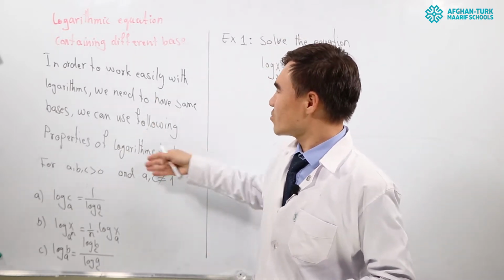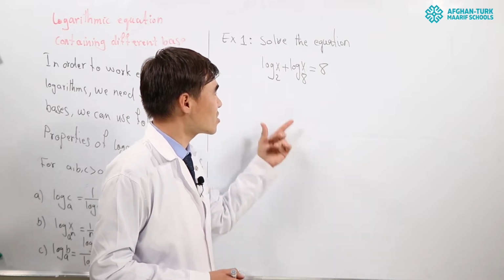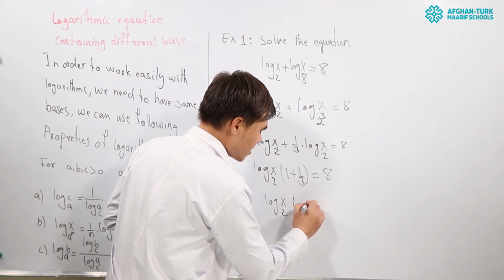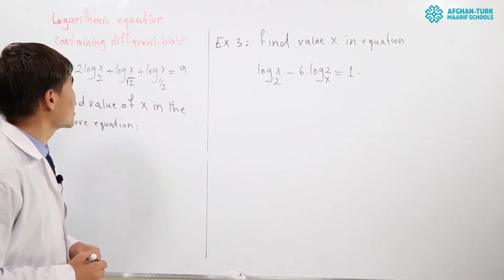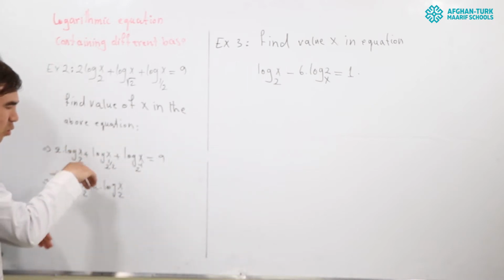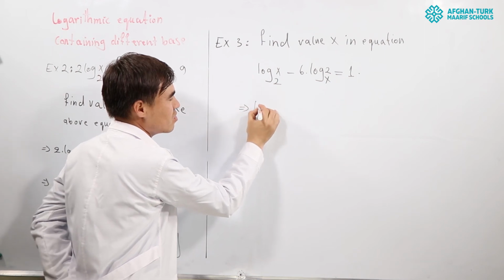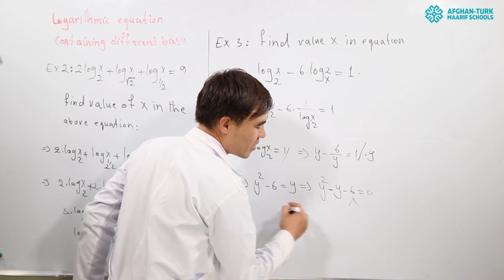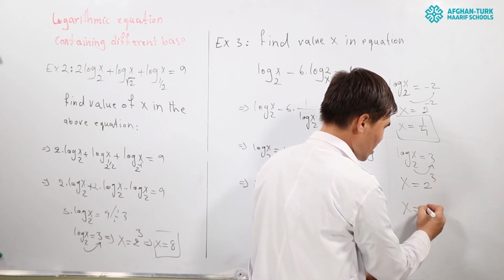Math 11 | Logarithmic Equation Containing Different Base